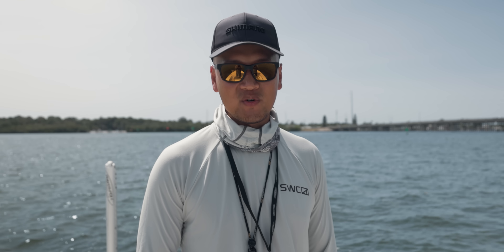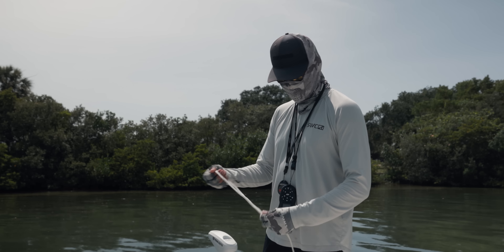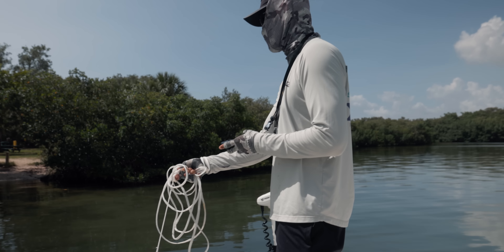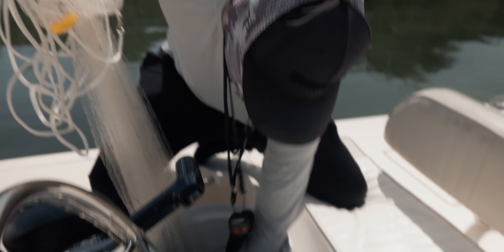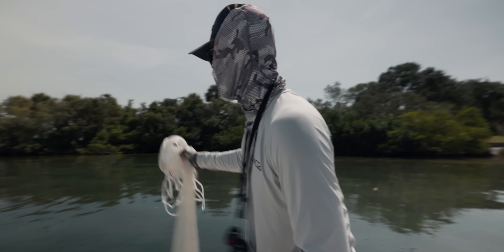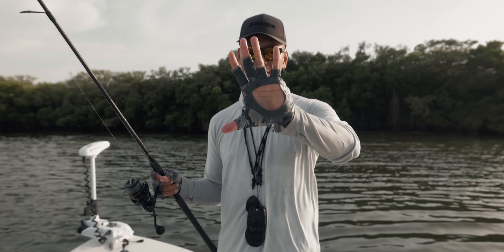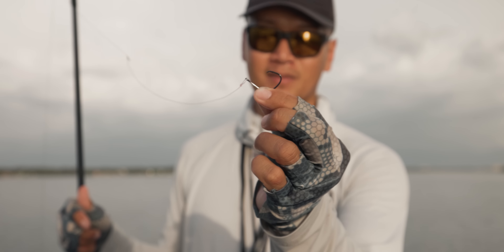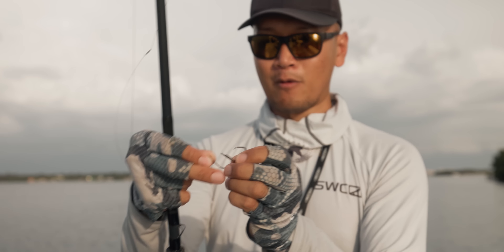Using Live Bait on The Flats for Giant Saltwater Fish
Fishing Gear